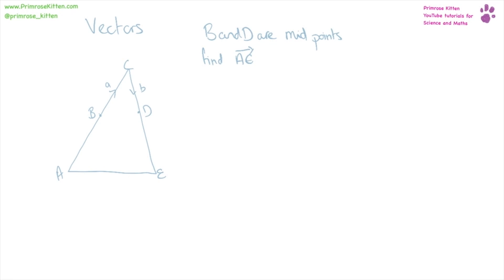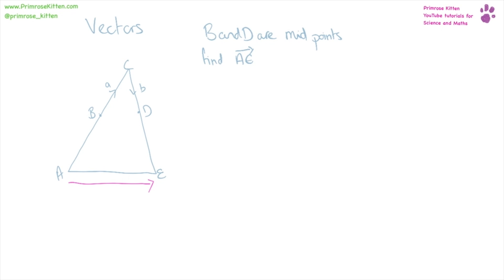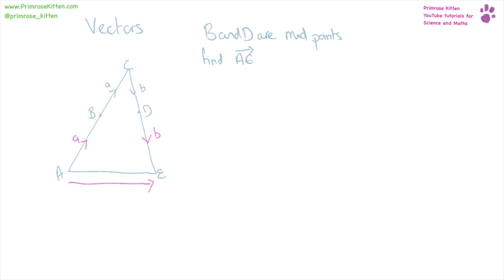Vectors - Daily Math #8